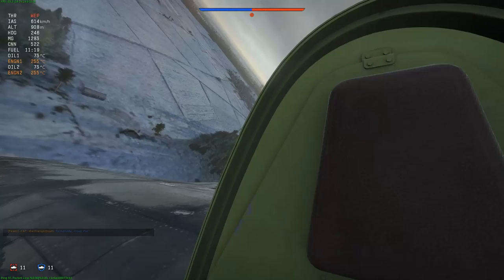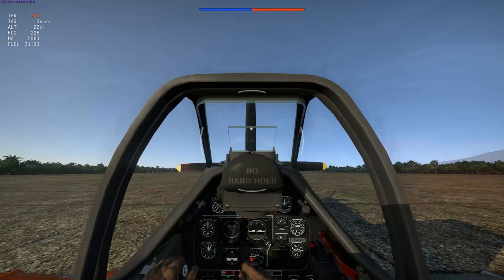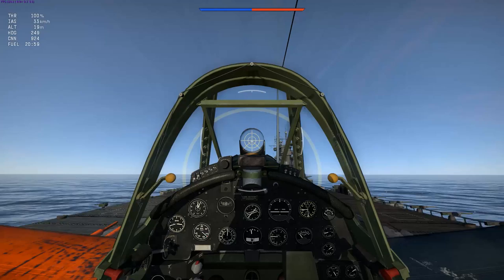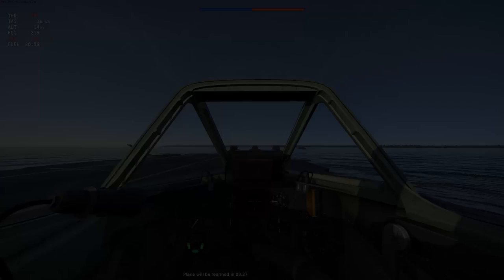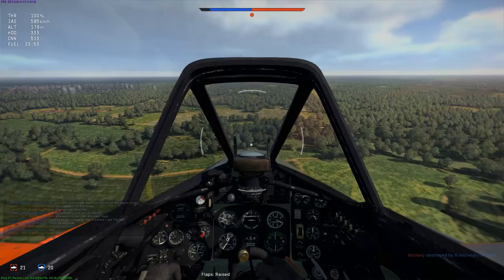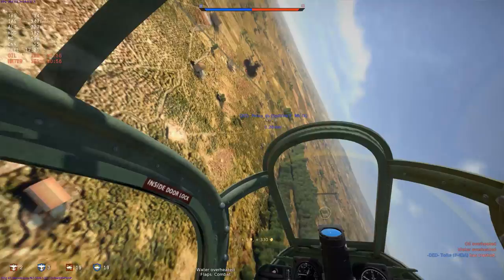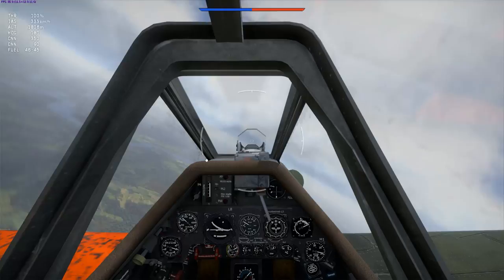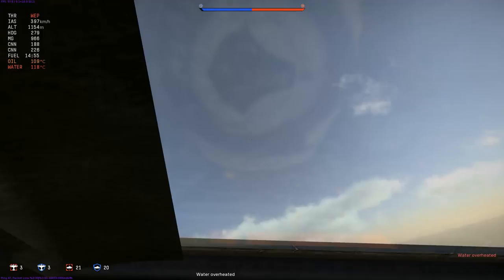War Thunder Simulator Battles With Mouse Tutorial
►Introduction: 0:10
►Takeoff: 3:20
►Landing: 4:40
►Spotting: 6:20
►Kills: 9:23
►Tips: 13:15

Hopefully this video helps some people and get's a larger amount of the WT community into Sim Battles. I was really rushing to get this video out on time so I might have skipped some things, but I think the bare essentials have been covered...Enjoy!!!

►Register and play War Thunder here and get 50 golden eagles for free

•System Specs:
-Intel Core i5-3570K CPU 3.40 GHz
-16 GB Ram
-NVIDIA GeForce GTX 650 Ti 1 GB
-120 GB SSD
-1 TB WD Caviar Blue
-3 TB WD Caviar Green